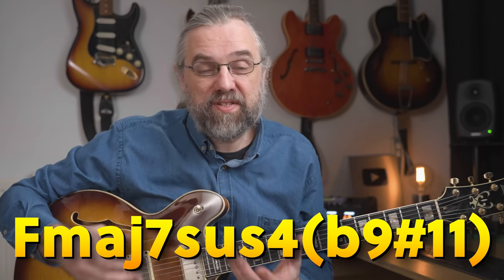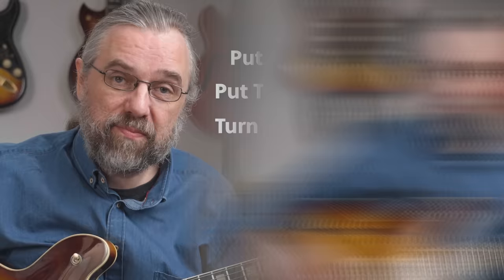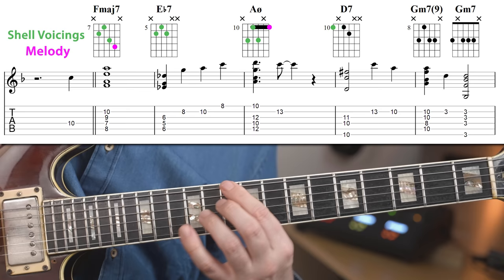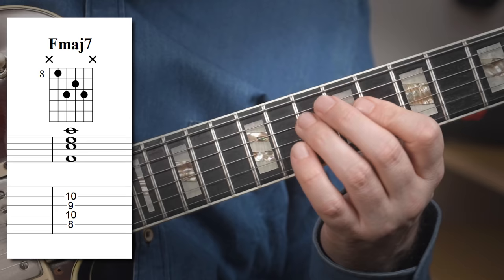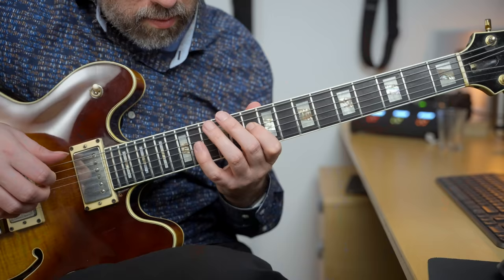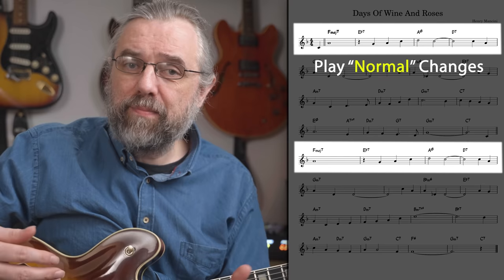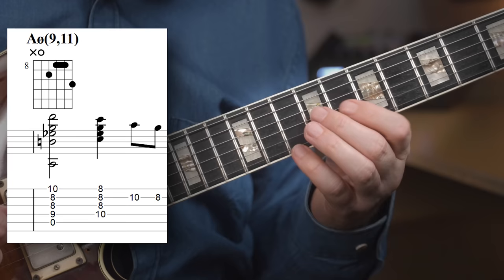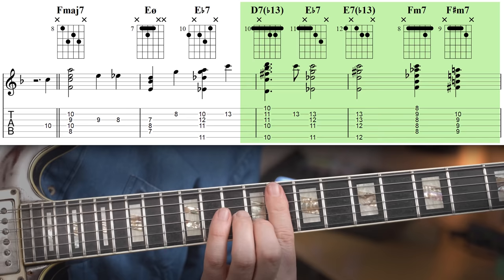An Amazing Exercise For Jazz Chords (And Your Playing In General)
This is a great way to build your knowledge and skills with jazz chords and in the process get started making some beautiful Chord Melody arrangements.

👉Comping A Jazz Standard - This Is How To Get Started 😎

Content:
00:00 Intro
00:39 Chord Melody - Making Music Is The Exercise
00:57 Recipe For A Chord Melody Arrangement
02:05 Make It Your Sound
03:33 Fills & Creative Voice-Leading
04:33 Getting Creative With The Chords
06:31 Comping!
06:43 Comping A Jazz Standard - This Is How To Get Started
06:46 Like the video? Check out my Patreon page!

If you like this video and want to help translate it into your own language you can do so

My Gear: